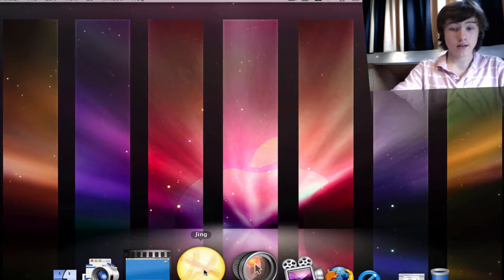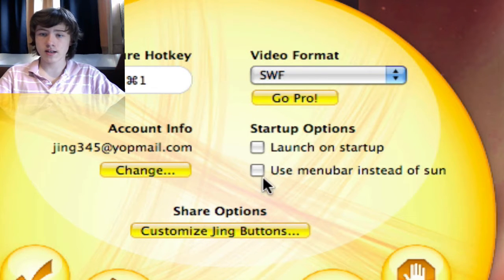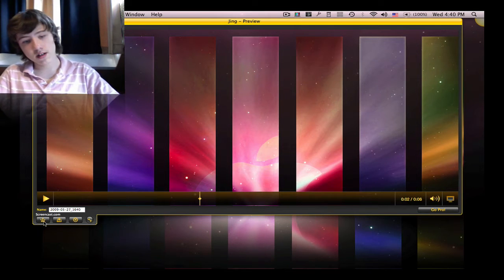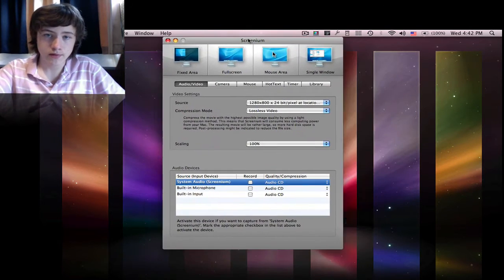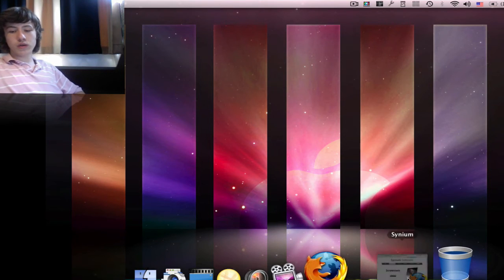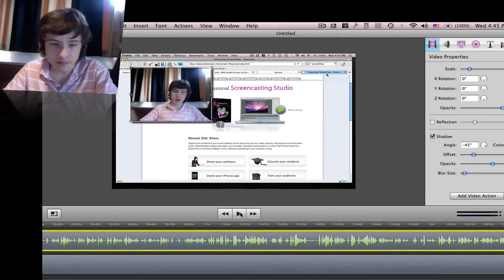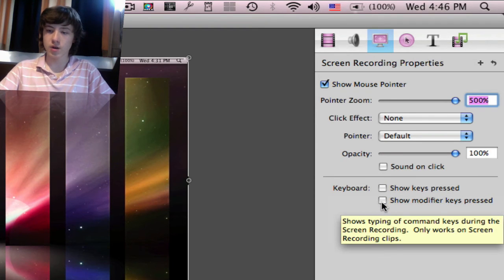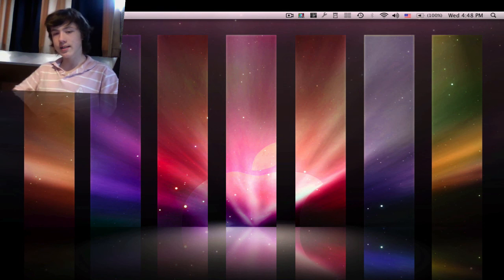Top 5 Screen Recording Apps for Mac - part 2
Top 5 Screen Recording Applications for Mac in HD
LINKS
5- Snapz Pro X: